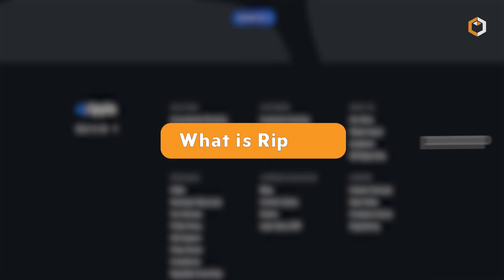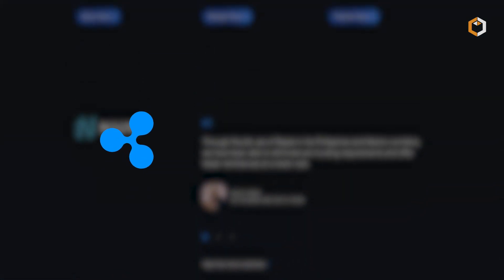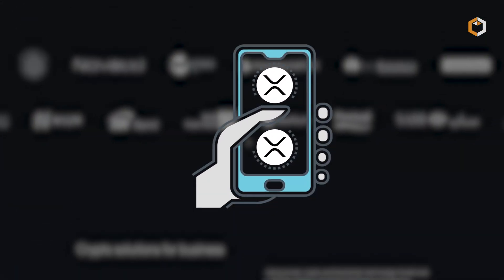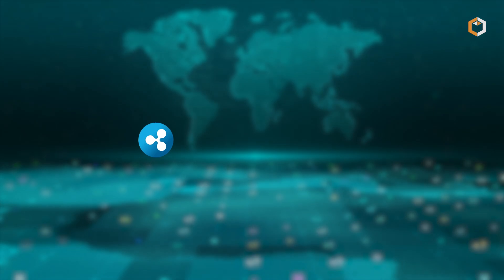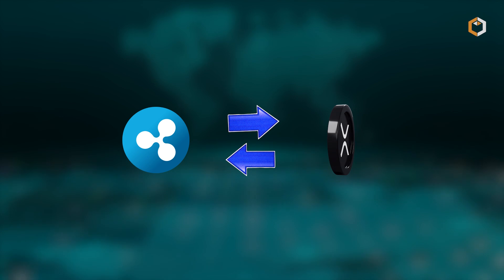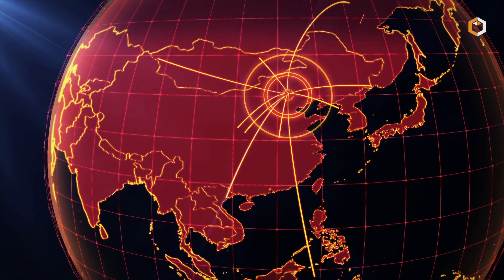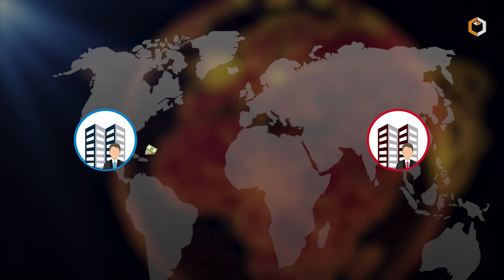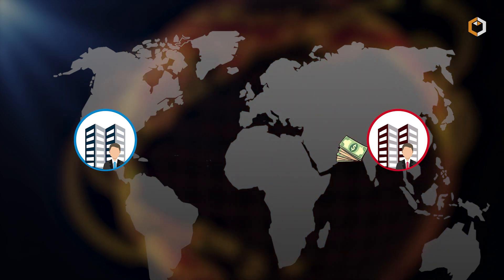What is RIPPLE and How Does It Work? $XRP Cryptocurrency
🌊 Dive into the world of Ripple and $XRP! 🚀 In this video, we demystify Ripple's innovative blockchain technology, designed to revolutionize cross-border payments. 💸 Explore the fundamentals of the XRP Ledger, discover Ripple's unique consensus mechanism, and understand how XRP facilitates fast and cost-effective transactions globally. 🌐 💻 🚀